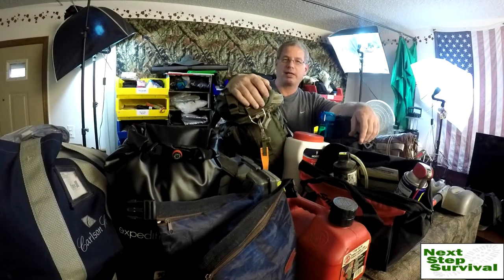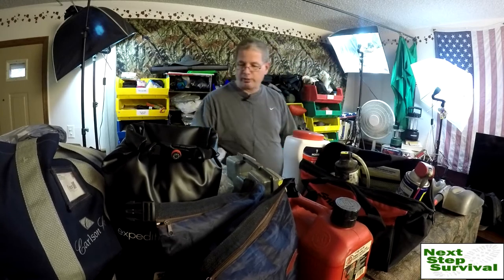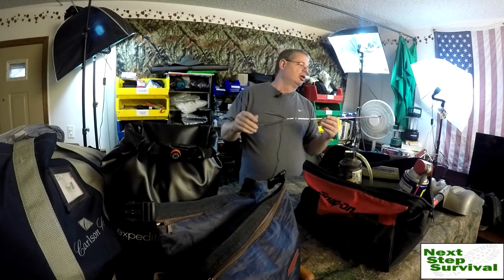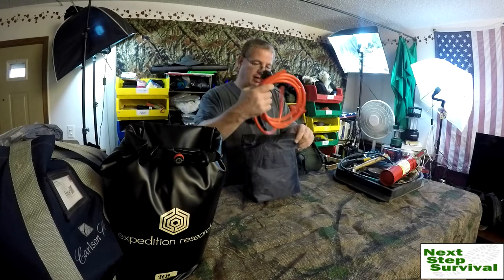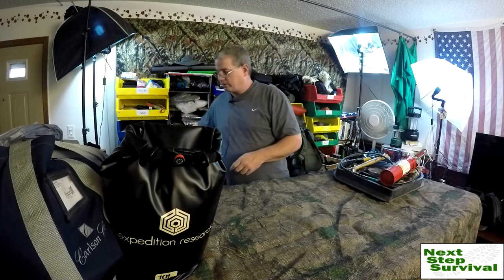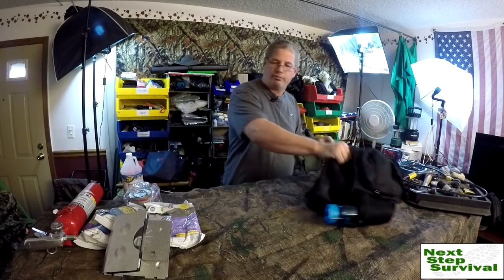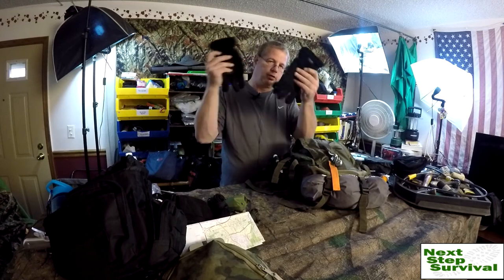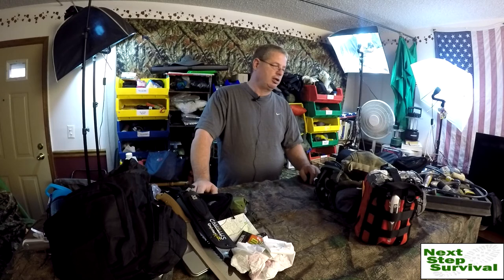Pick-Up Truck EDC - Winter Survival Car Kit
In this video, I go over my complete pickup-truck EDC (Every Day Carry) and winter survival car kit. Most of my car kit lives in a pick-up truck tool box. I go over everything from tire changing tools to overnight survival gear and everything in between. I hope this gives you a few ideas for your own winter vehicle survival kit.